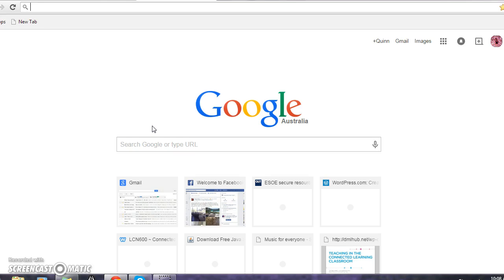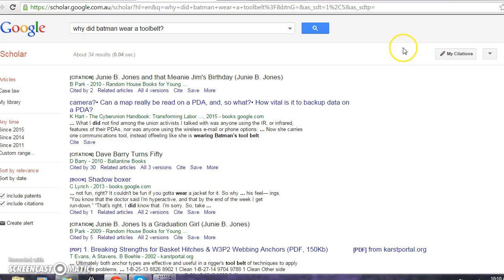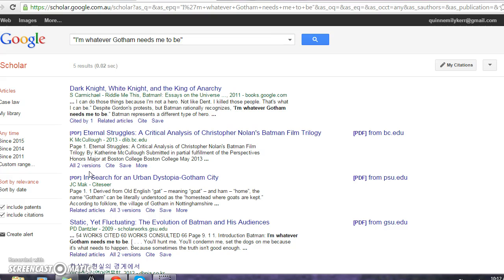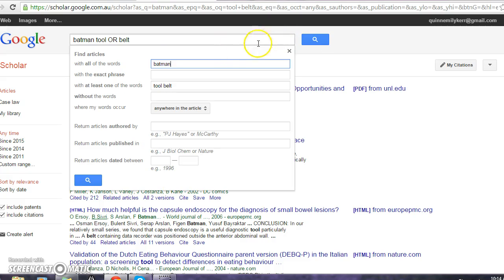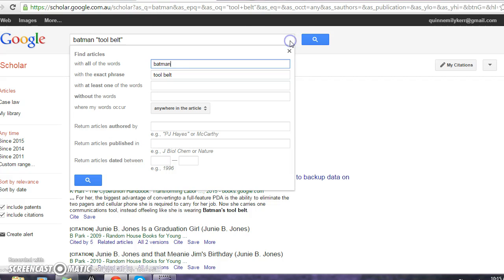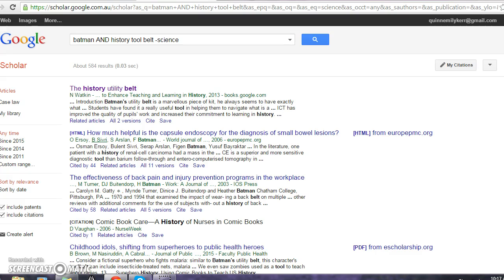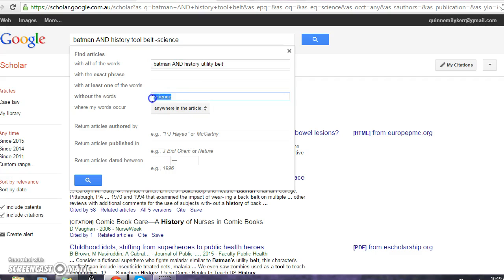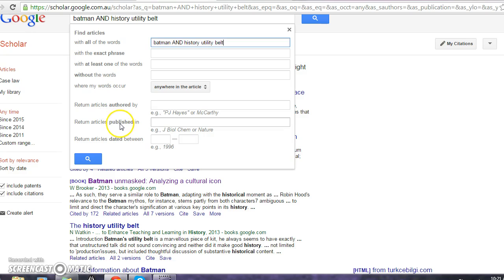Using Google Scholar: "Why did Batman wear a tool belt?"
Created for the purpose of assessment one in LCN600: Connected Learning, this video explores some of the techniques that can be applied for researching a question in Google Scholar. Additionally, has been created for the QUT study group "Empty Deskers" for their assessment which looks at connecting year 10 visual art students with research methods, forums, blogs, and games for studying topics such as comics and cartoons.